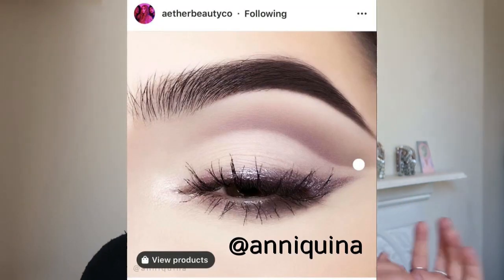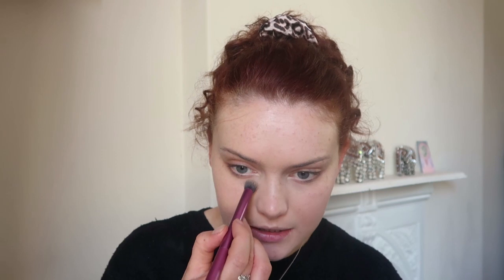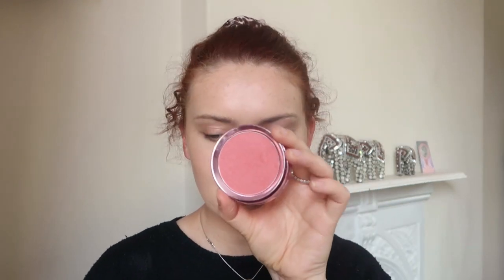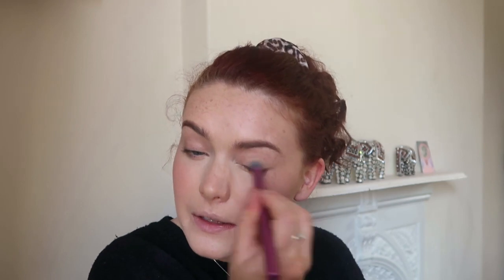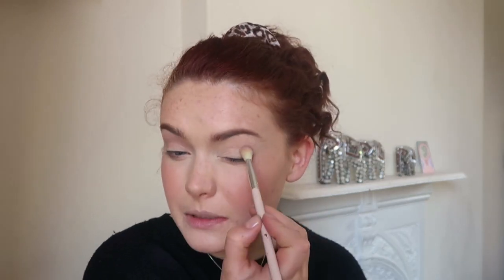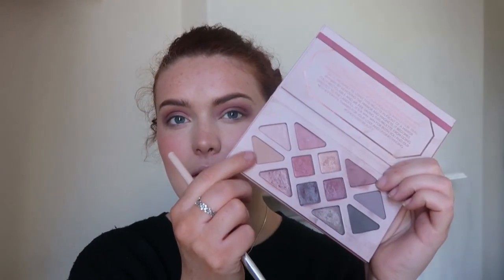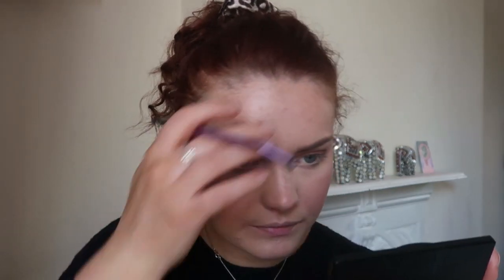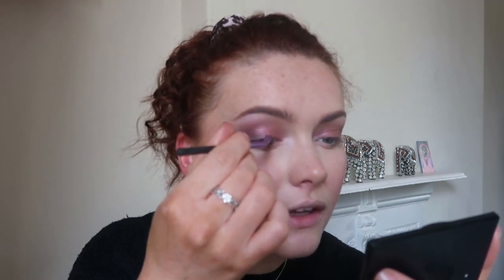Soft Eyes w/ silver winged liner shadow | Isabella